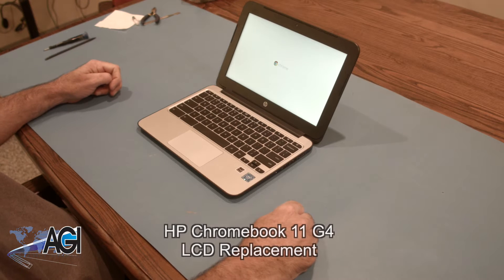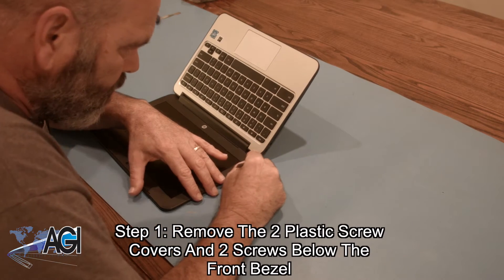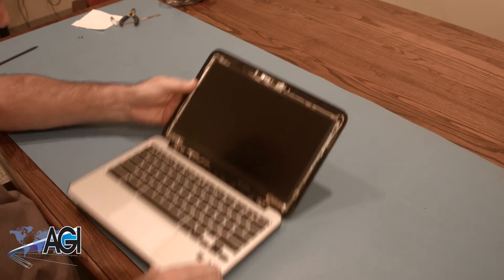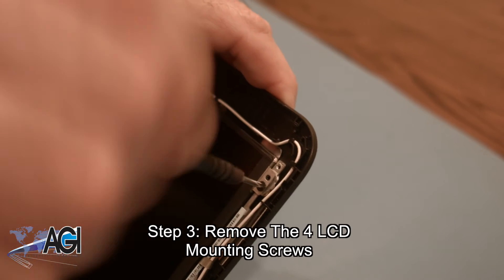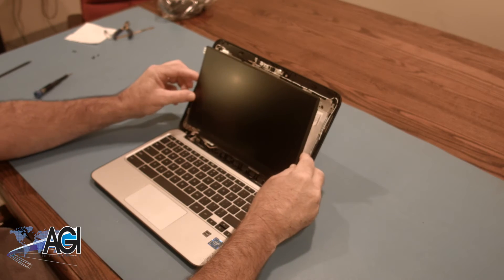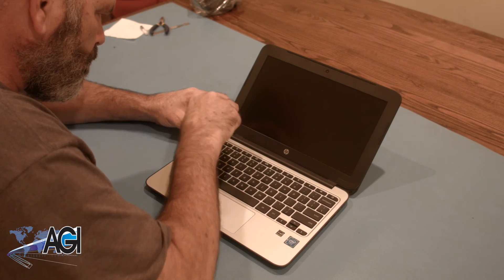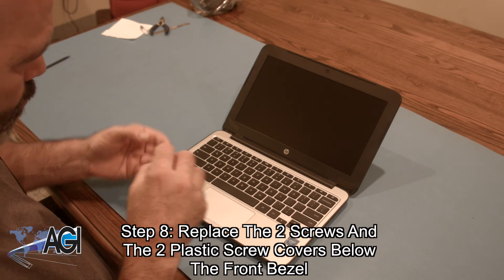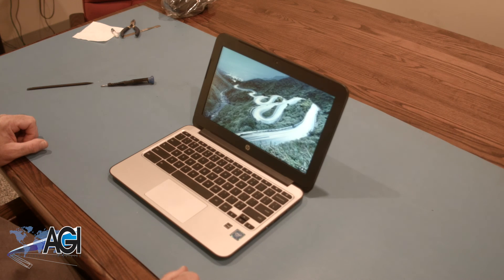HP Chromebook 11 G4 LCD Replacement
Step-by-step tutorial on replacing the LCD on a HP Chromebook 11 G4.  For all of your school's Chromebook parts and repair needs,